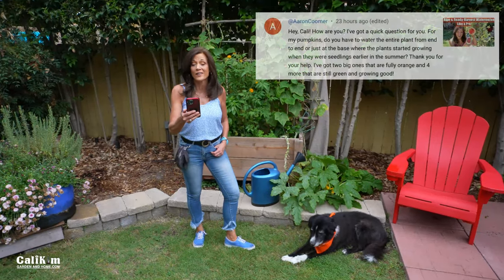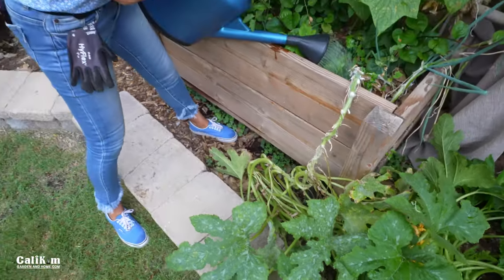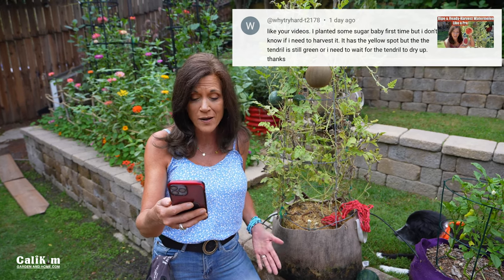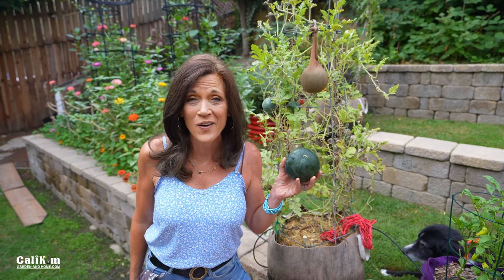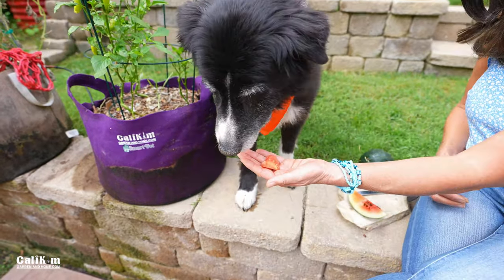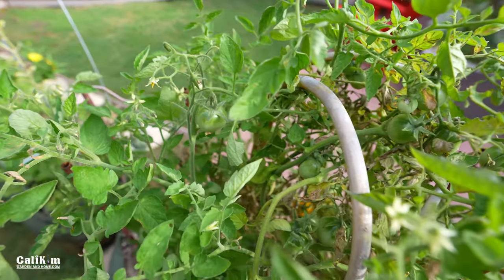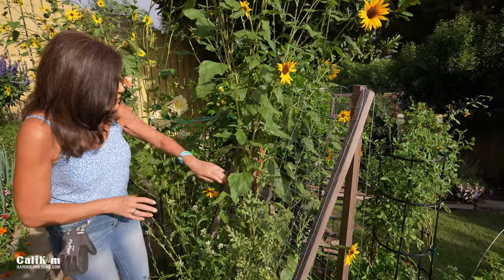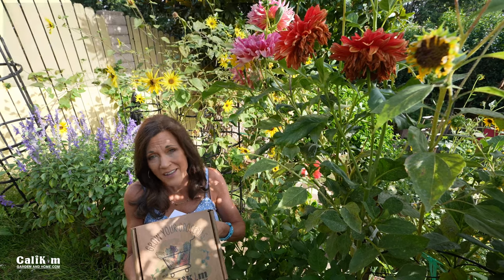CaliKim Responds: Top Viewer Organic Garden Questions on Watermelon, Tomatoes & Pumpkins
CaliKim responds: top viewer organic garden questions on watermelon, tomatoes and pumpkins.
20% off CaliKim Seed Collections, CK Smart Pots, books, and garden kits with code “FALLVIBES” Free Onion Seed Collection and Grow Your Groceries magnet (while supplies last) with purchase. (ends 9/19/23)
🥬September "Fun Fall Greens" Subscription Box is only availalble until 9/22/23. $9 off 1st box w/ code “FUNFALLGREENS”.  FREE BONUS: Vermisterra Earthworm Casting Tea, a concentrated soil enricher that supercharges plant growth and makes gardening easy. for organic fertilizers and soil amendments.

Worm castings, Vitality, Worm tea

DIGITAL TABLE OF CONTENTS:
00:00 Intro
00:11 Q. 1 How to water pumpkins?
02:01 Q. 2 When to harvest watermelon?
03:23 Q. 3 Mac? Watermelon snack?
04:30 Q. 4 How to support watermelon?
05:55 Q. 5 Can I plant tomatoes now?

GROW LIGHTS
1.  CLAMP LIGHT SET UP
-8.5” clamp light

2.  GROW LIGHT BOX
-8.5” clamp light
-LED bulbs

3. SHOP LIGHT SET UP :
-4 foot Shop light fixture with LED bulbs
-2 foot Shop light fixture with LED bulbs

4. SHELVES
2 foot, 5 shelf adjustable
3 foot, 5 shelf adjustable
4 foor, 6 shelf adjustable